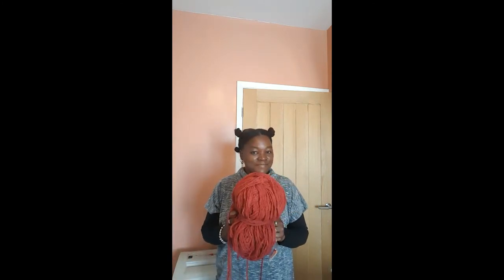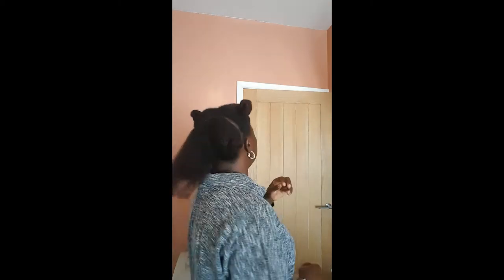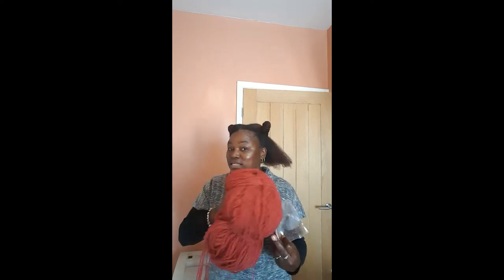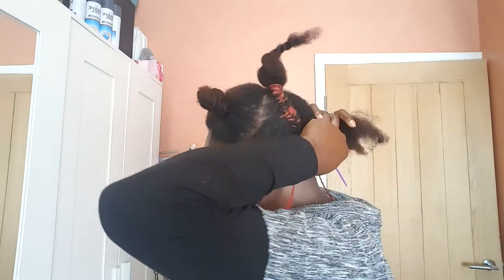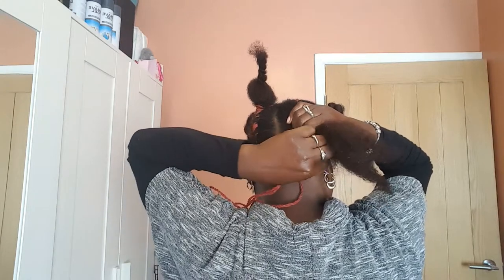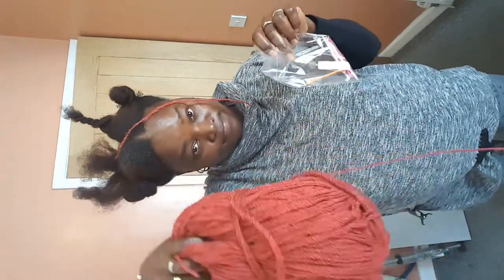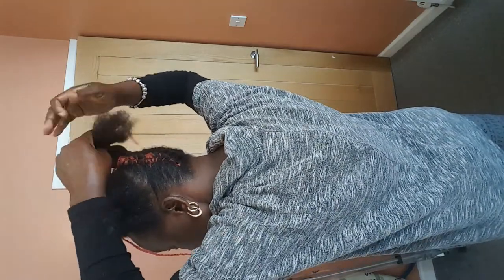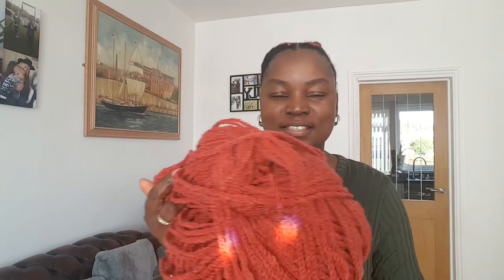yarn and needdle cornrows first time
in this video am going to be trying yarn and needdle  from this beautiful lady eva mafupa . let me know if u hav tried it out or if your going to try it out  and thanks for watching @watson.